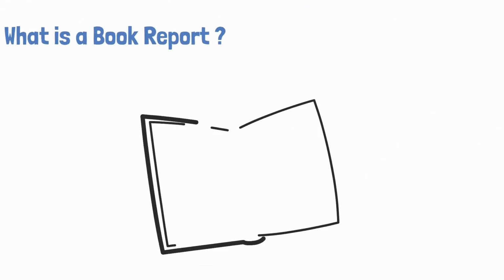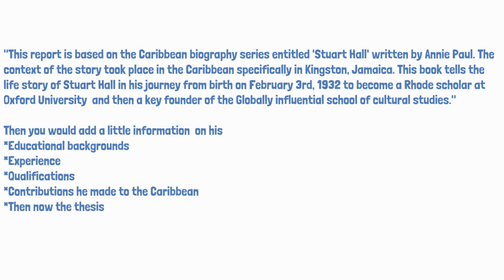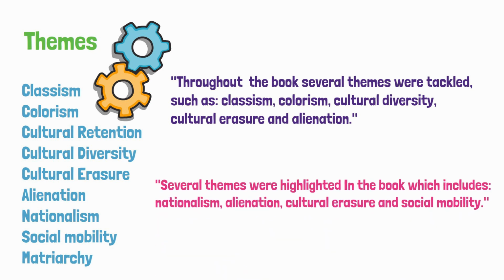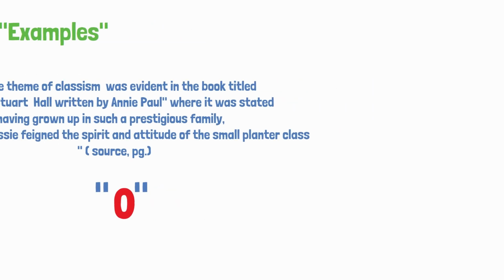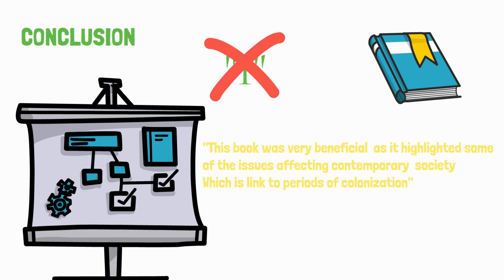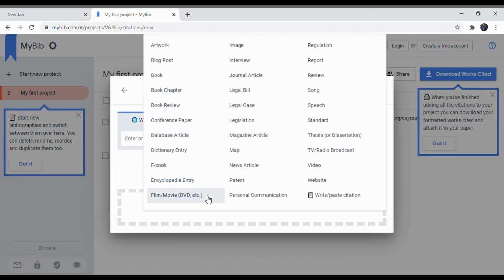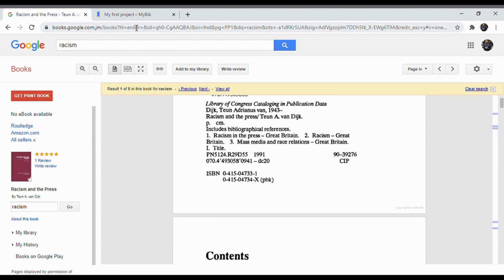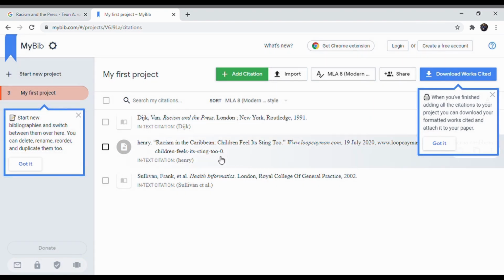How to write a Book Report for the Book Stuart Hall by Annie Paul | UWI |Animated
This is a simple break down on how to write the Book Report for Stuart Hall by Annie Paul, also provides the themes in the book with the exact pages and  how to properly cite for your articles in an animated form .

additionally  help